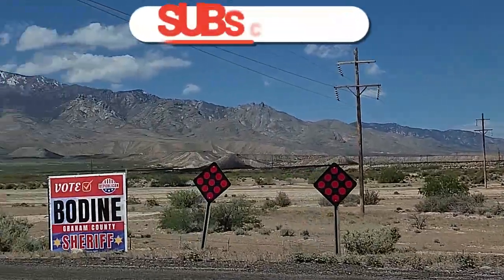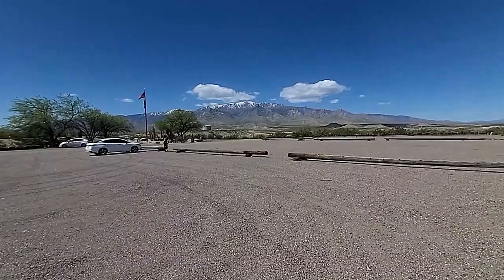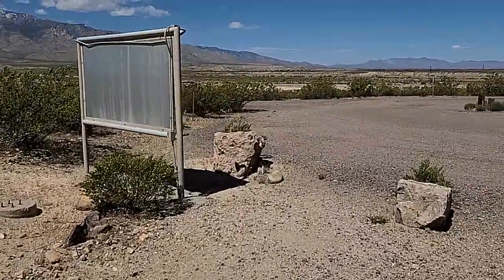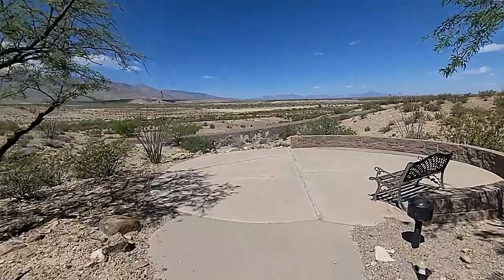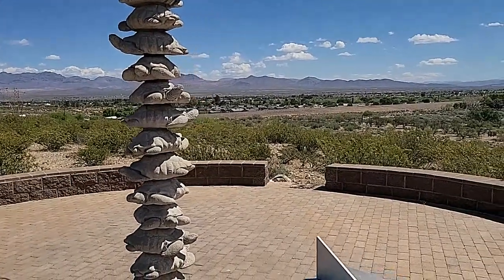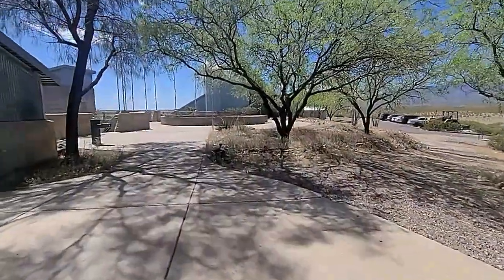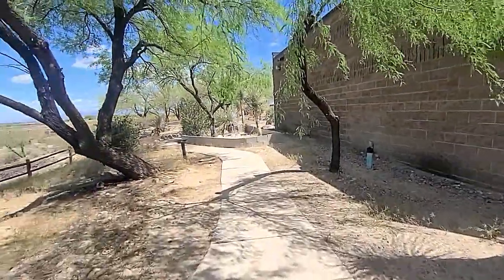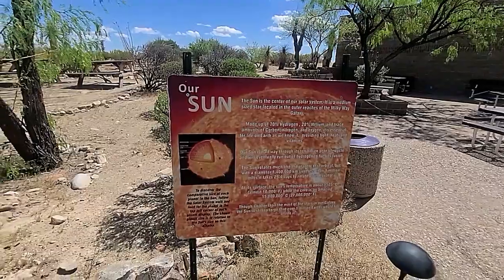Exploring a hidden park with an observatory in southern Arizona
We have a passion for science and love visiting parks. Recently, we discovered an amazing park in Safford, Arizona that offered everything we were looking for. The park is located near Eastern Arizona College and offers a range of activities, including a small train ride and educational classes. On their website, it is described as a "multi-purpose educational and research facility". We had a lot of fun exploring Discovery Park Observatory, even though it was closed when we arrived. The park also features a riparian nature walk, an old small train, railroad tracks, and breathtaking views of Mt. Graham. When the observatory is open, visitors can experience a full-motion simulator that takes them on a tour of the solar system. Additionally, they offer adult education classes and family-friendly activities.

Please note that the operating hours mentioned on the school's website might not always be accurate. Even if you call the school for information on open times, it may not be reliable. To avoid any confusion, it is recommended to confirm that the simulator, observatory, and educational classes are open, in addition to the park itself. We made the mistake of only asking if the park was open, and it was, but other attractions were closed. Therefore, if you enjoy exploring what the Arizona desert has to offer, we highly recommend visiting Discovery Park Observatory as it is well worth your time.